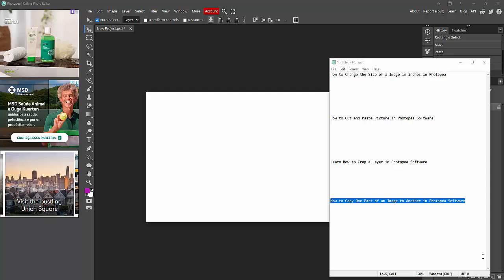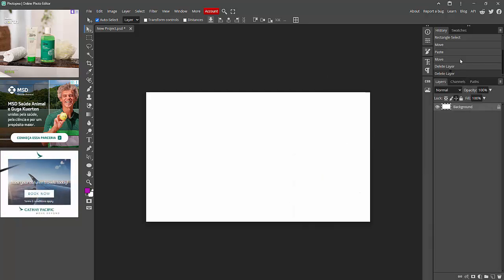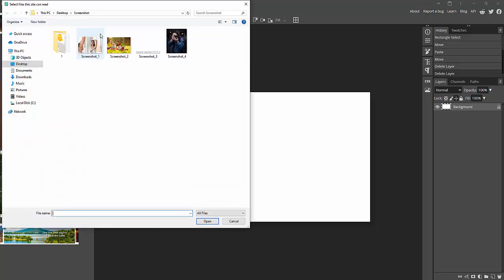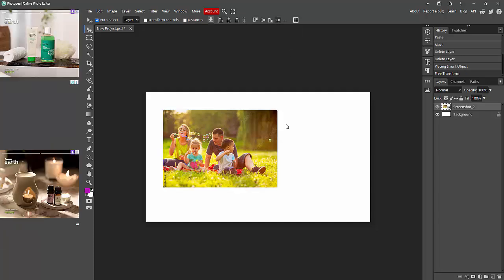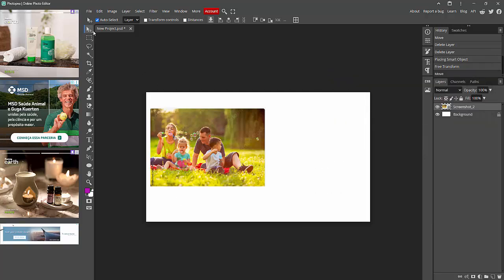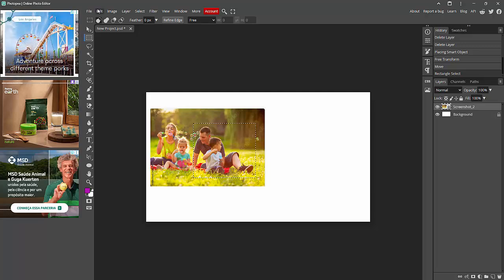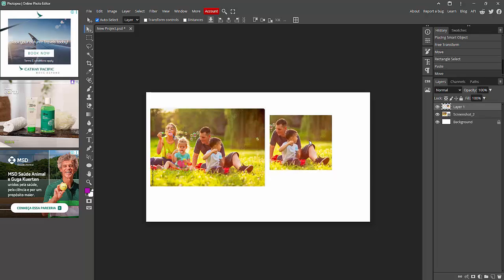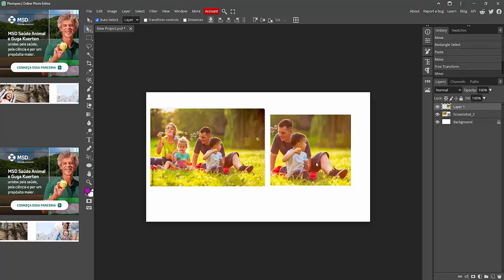How to Copy One Part of an Image to Another in Photopea Software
How to Copy One Part of an Image to Another in Photopea | Easy Compositing Tutorial

Learn how to seamlessly copy and blend part of one image into another using the free, powerful photo editor, Photopea! This technique, known as compositing, is essential for photo manipulation, creating memes, or simply fixing photos.

In this step-by-step tutorial, you'll learn:

How to open both your source and target images in Photopea.

The best methods for selecting the part of the image you want to copy (using the Lasso Tool, Object Selection Tool, and more).

How to copy the selected area and paste it onto your second image.

Techniques for moving, resizing, and rotating the pasted element to fit perfectly.

Essential tips for blending the edges so it looks natural, including using layer masks and the Eraser Tool.

How to adjust the lighting and color to make the new element match its new environment.

By the end of this video, you'll be able to confidently combine elements from different pictures to create stunning and realistic composites, all for free in your browser!

Chapters:

Introduction

Opening Your Images

Selecting the Object

Transforming the Pasted Layer

Blending for a Realistic Look

Final Adjustments & Summary